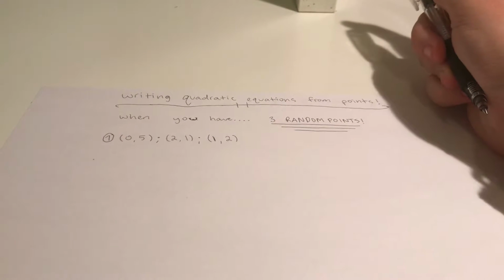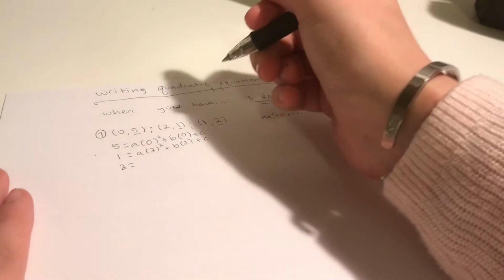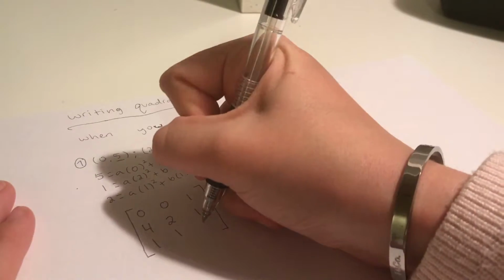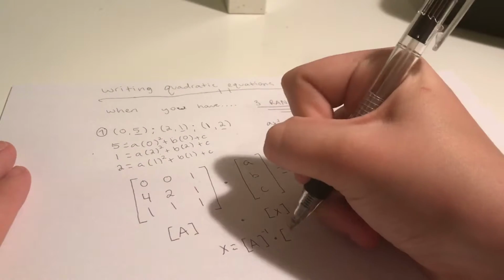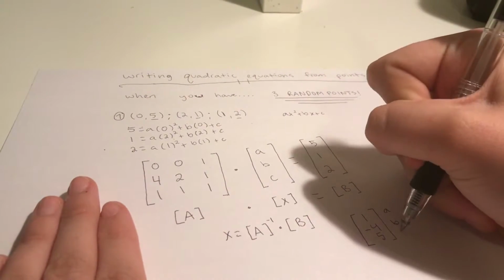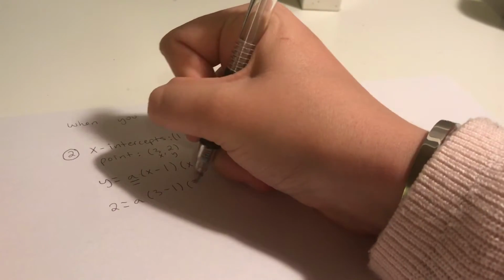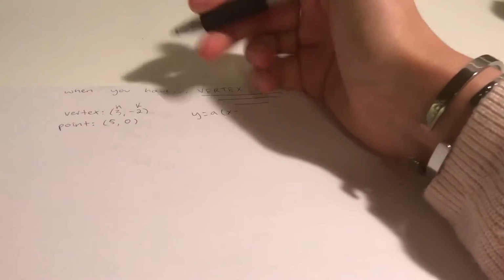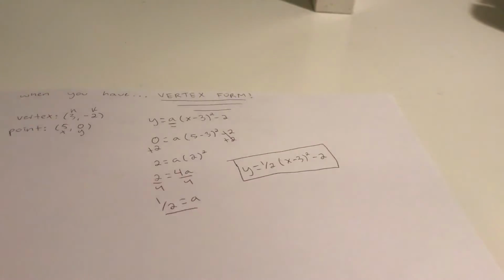Wrting Quadratic Equations from Points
Algebra 2 Extra Credit 3rd Six Weeks